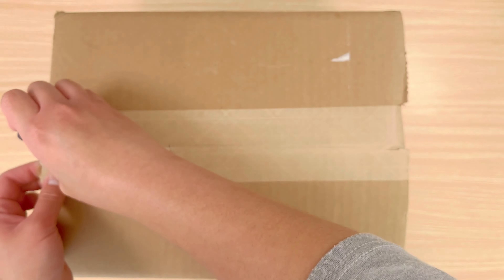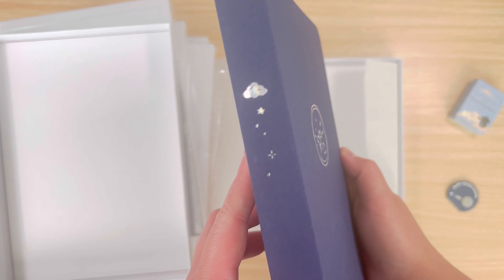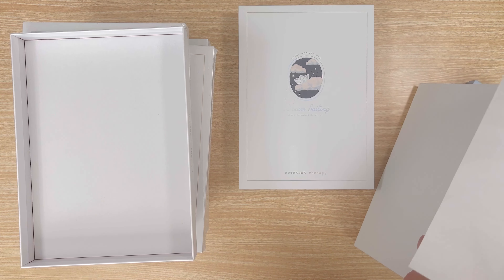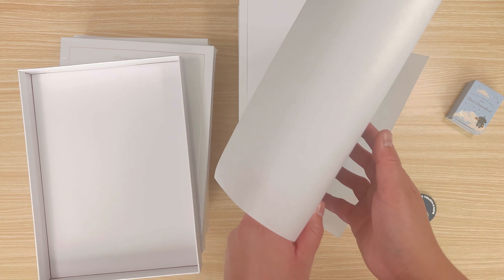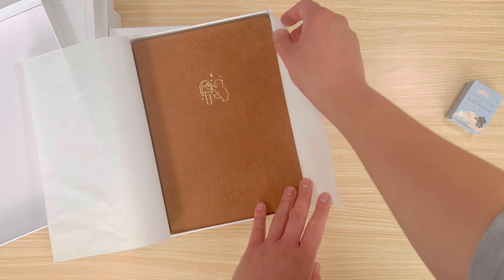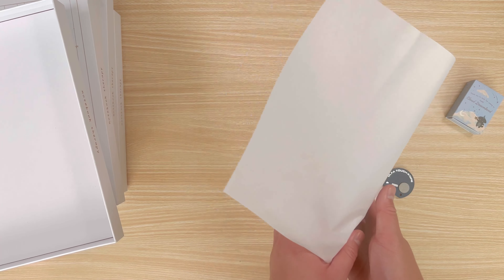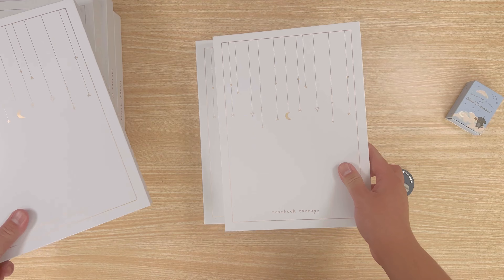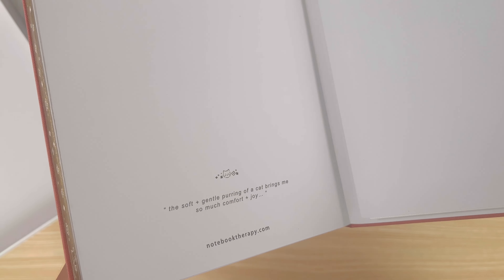UNBOXING: Notebook Therapy Bullet Journal/Notebook Haul - Cottage Friends & Cloud Dreamland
Make sure you change your video quality for the best viewing experience!

Join me for another unboxing video - this time for my Notebook Therapy stationery haul!